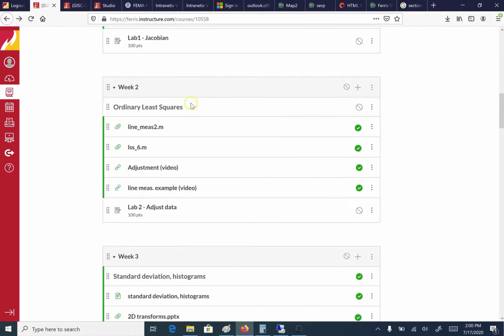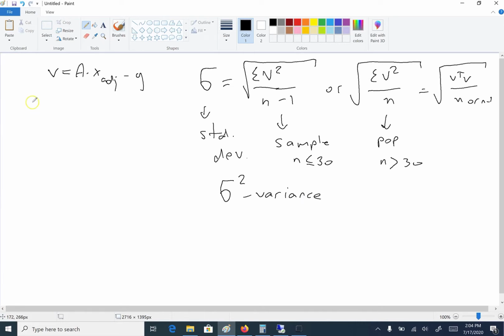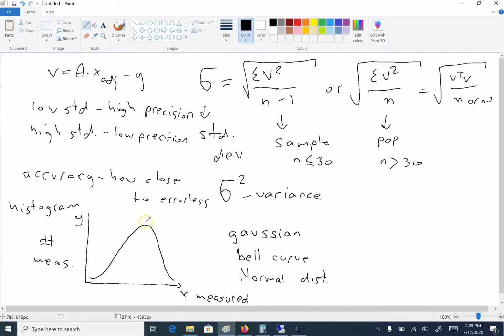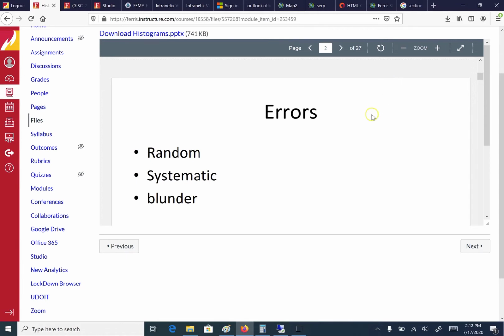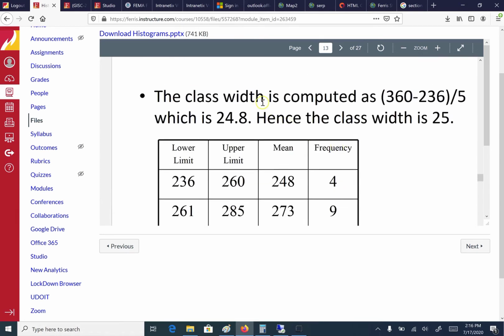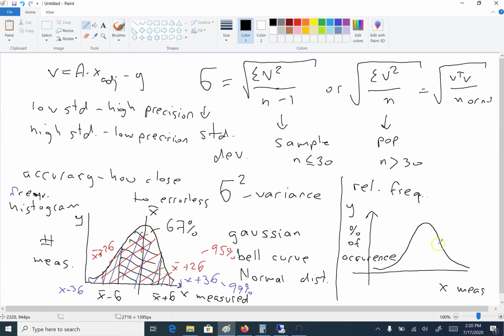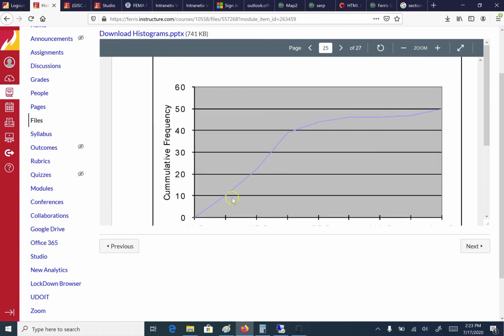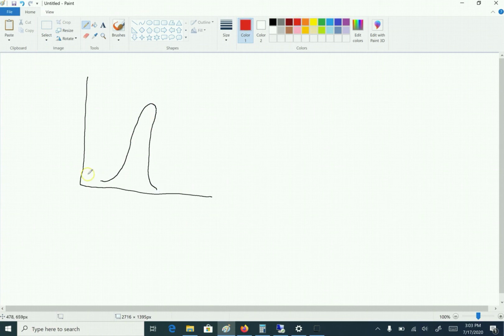Least squares for surveying Part 5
What is Standard deviation, variance, histogram?
standard deviation is the uncertainty or precision in the measurement
High precision = low standard deviation
Low precision = high standard deviation